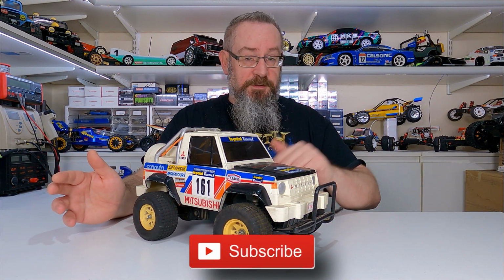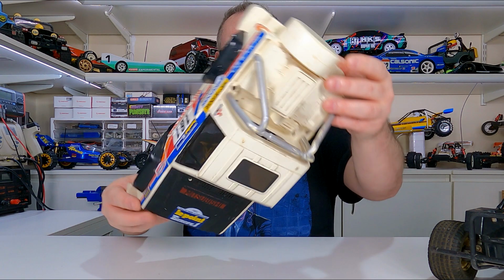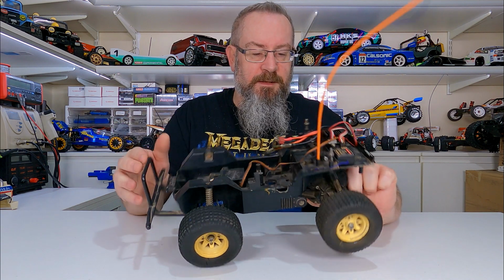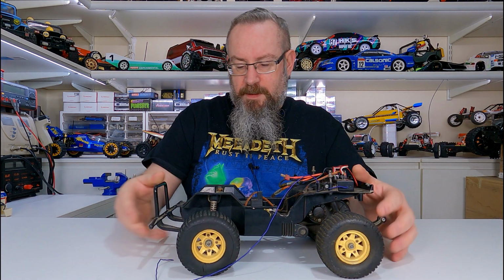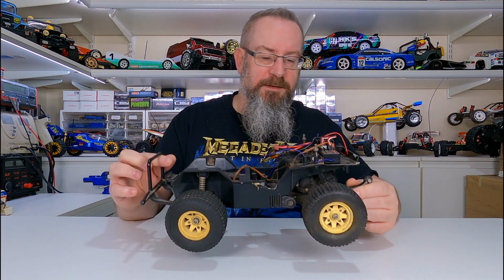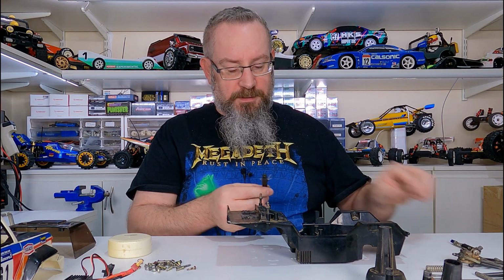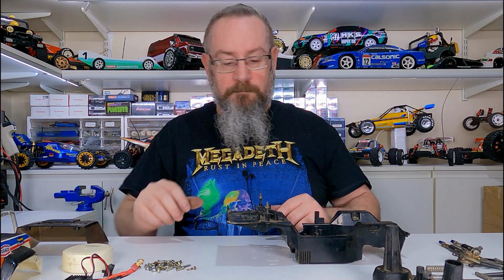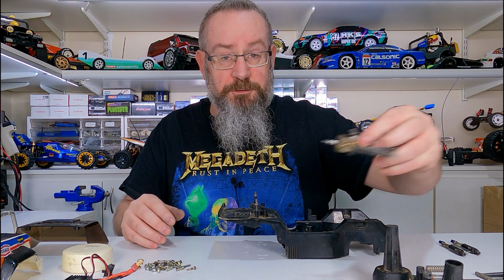Tamiya Mitsubishi Pajero From 1984 - Kit 58044 Look Over & Restoration Plans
In this video we have a look at a Tamiya Mitsubishi Pajero from 1984, kit number 58044. I also go over my plans to restore it in a future video.